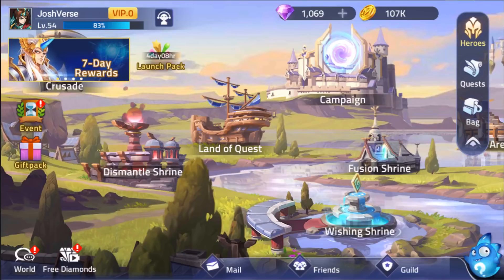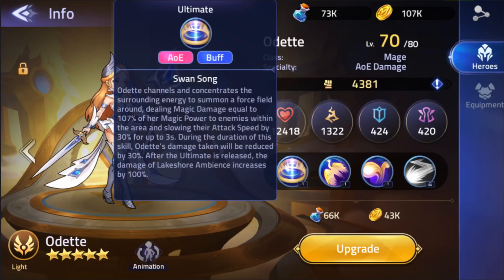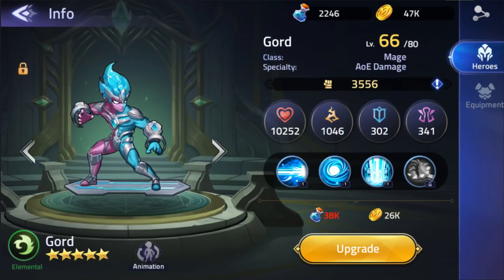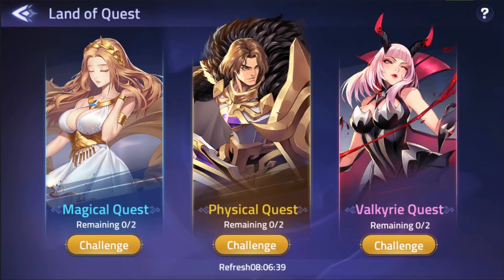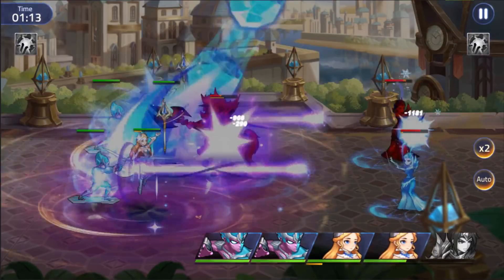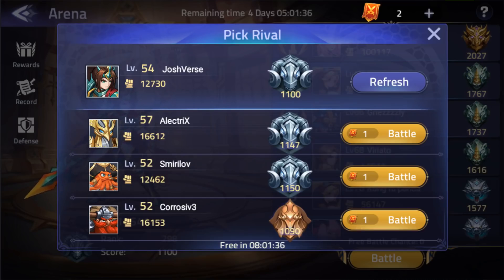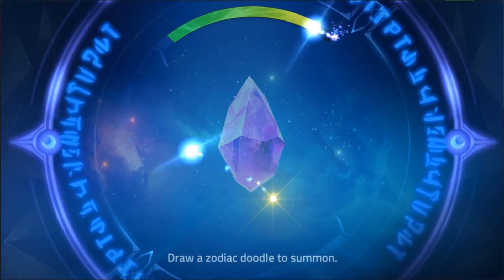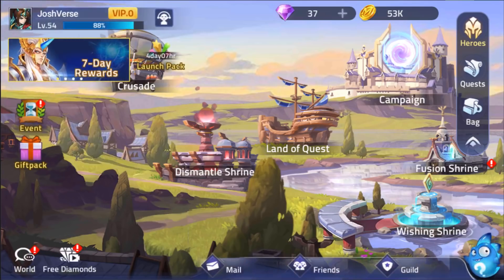Mobile Legends: Adventure | Day 2 Account Progress! Yolo Summon Luck!